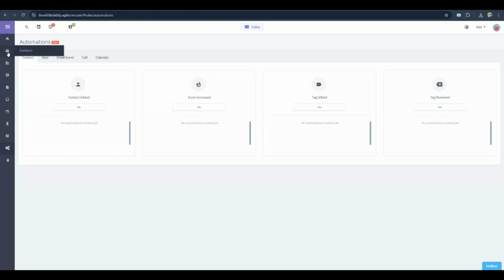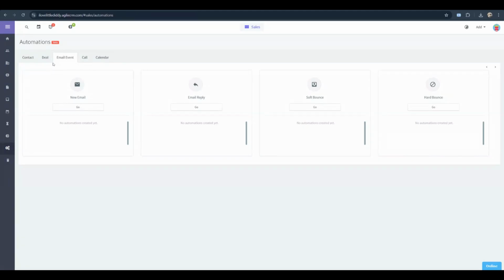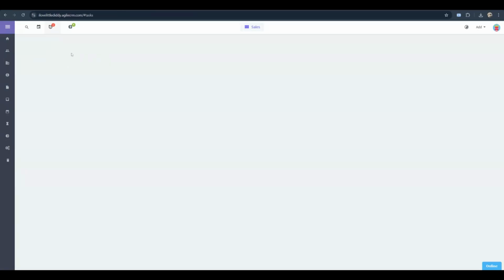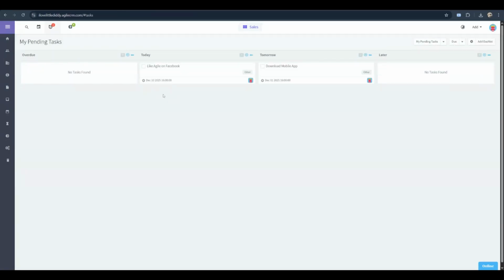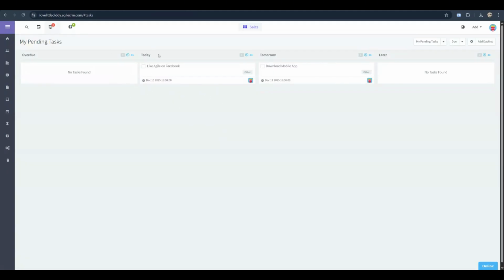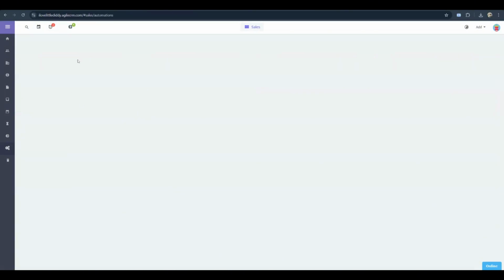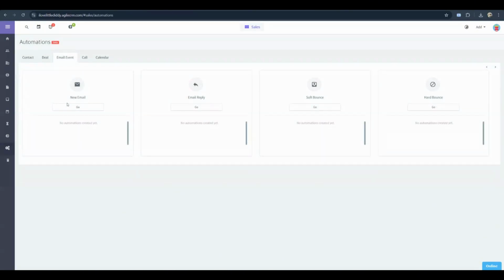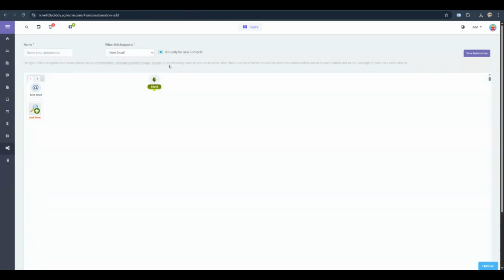How to Track Opens and Clicks with Limits of Free Plan Agile CRM 2025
Want to track your email opens and clicks in Agile CRM without paying for the premium plan? 🚀
In this quick tutorial, I’ll show you step by step how to monitor email engagement using the free plan in 2025.

You’ll learn how to:
✅ Track email opens effectively within free plan limits
✅ Monitor clicks and engagement on your emails
✅ Use Agile CRM features smartly without upgrading
✅ Set up simple reports to see your results

By the end of this guide, you’ll be able to track opens and clicks efficiently — even on the free plan!